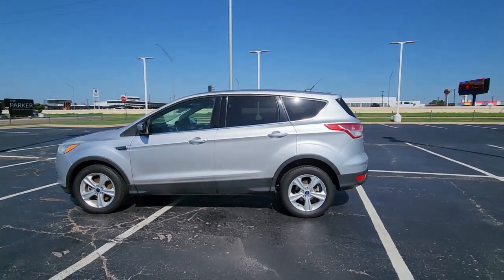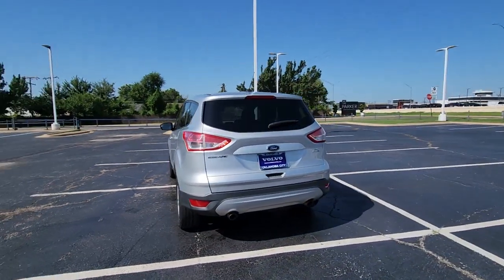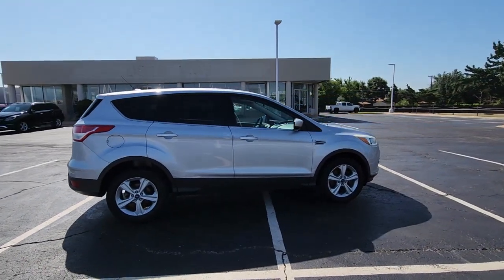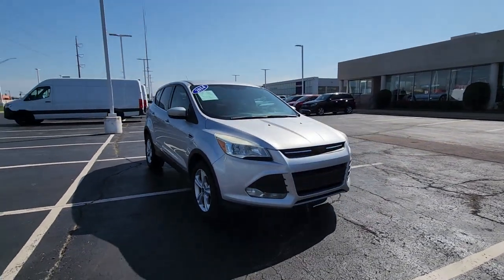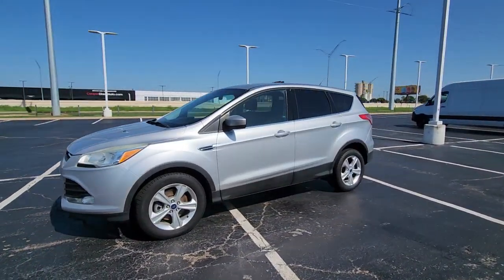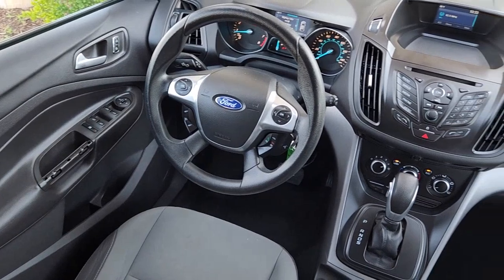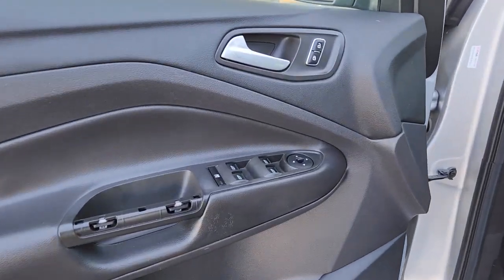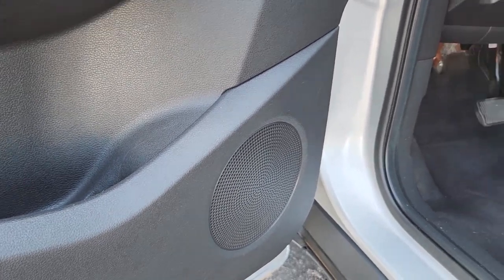2012 Ford Escape Oklahoma City, Norman, Edmond, Tulsa, Wellington Park VA3489B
Oxford White Used 2012 Ford Escape XLT available in 14220 Broadway Extension, Edmond, Oklahoma at Volvo Cars Oklahoma City. Servicing the Oklahoma City, Norman, Edmond, Tulsa, Wellington Park, OK area.

Recent Arrival! Oxford White 2012 Ford Escape AWD with only 119866 miles offered by Volvo Cars Oklahoma City. Odometer is 2633 miles below market average! AWD GVWR: 4600 lbs Payload Package. XLTbrbrWe specialize in certified pre-owned and pre-owned vehicles. While we make every effort to ensure the accuracy of vehicle information and pricing absolute accuracy cannot be guaranteed. Information subject to change; for current information on this particular vehicle please contact our staff.brbrAwards:br * 2012 KBB.com 10 Best Used Compact SUVs Under $10000 * 2012 KBB.com Total Cost of Ownership Awards * 2012 KBB.com Brand Image AwardsbrReviews:br * Like the rugged look of the old Ford Explorer and Jeep Cherokee but dont want to deal with the truck-like ride poor fuel economy and bulky size? The 2012 Ford Escape offers all the creature comforts of a car with the tall ride height and AWD ability of an SUV. Source: KBB.combr * High-tech entertainment features; nifty automated parking option; hybrid models impressive fuel economy. Source: Edmunds
GVWR: 4,600 lbs Payload Package|4 Speakers|AM/FM radio: SIRIUS|AM/FM Single CD/MP3 Capable|CD player|MP3 decoder|Radio data system|SIRIUS Satellite Radio|Air Conditioning|Rear window defroster|Power driver seat|Power steering|Power windows|Remote keyless entry|Steering wheel mounted audio controls|Four wheel independent suspension|Speed-sensing steering|Traction control|ABS brakes|Dual front impact airbags|Dual front side impact airbags|Front anti-roll bar|Low tire pressure warning|Occupant sensing airbag|Overhead airbag|Rear anti-roll bar|Brake assist|Electronic Stability Control|Delay-off headlights|Front fog lights|Fully automatic headlights|Panic alarm|Speed control|Bumpers: body-color|Power door mirrors|Roof rack: rails only|Auto-dimming Rear-View mirror|Compass|Driver door bin|Driver vanity mirror|Front reading lights|Illuminated entry|Leather steering wheel|Outside temperature display|Overhead console|Passenger vanity mirror|Tachometer|Tilt steering wheel|Trip computer|Front Bucket Seats|Front Center Armrest|Premium Cloth Buckets w/60/40 Split Rear Seat|Split folding rear seat|Passenger door bin|16 x 7 5-Spoke Cast Aluminum Wheels|Alloy wheels|Rear window wiper|Variably intermittent wipers|3.51 Axle Ratio